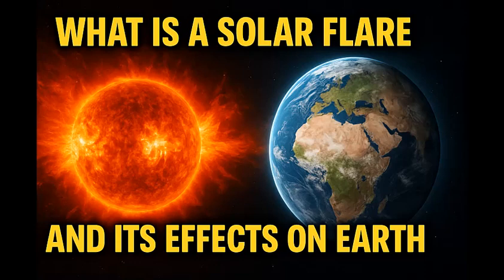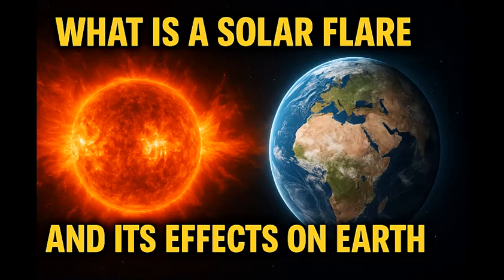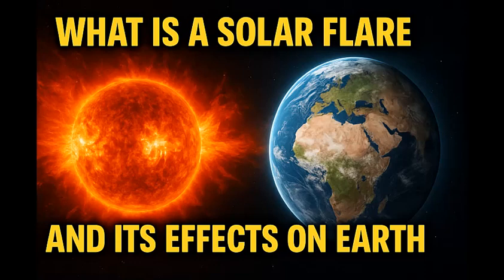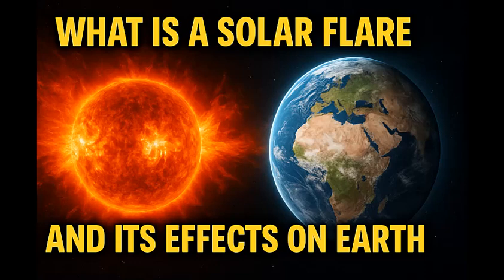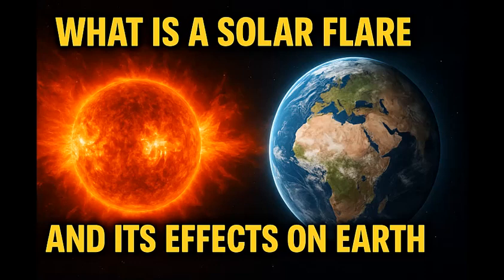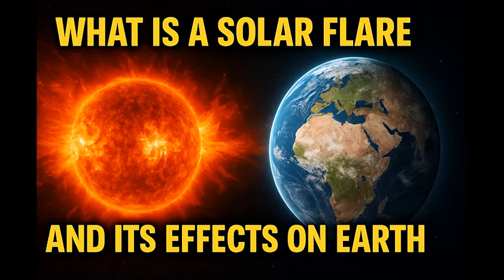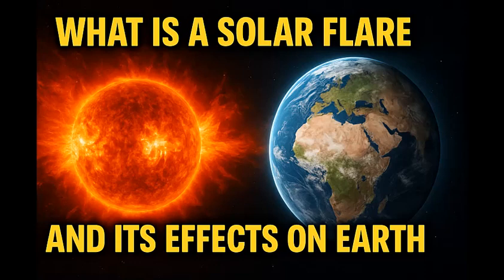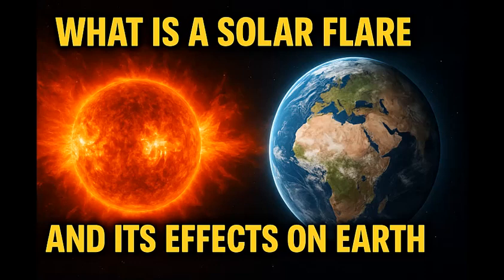What is a Solar Flare and Its Effects on the World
SALİHA EREN 2017 Güneş leke gruplarının güneş patlaması üretme potansiyellerinin araştırılması
Investigation of flare production potential of sunspot groups

VOLKAN SARP 2024 Bir güneş patlamasının termosfer-iyonosfer sistemindeki etkilerinin incelenmesi
A study on the response of the thermosphere-ionosphere system to solar flare Doktora

This academic text is a Master's thesis that investigates the flare production potential of sunspot groups. The research analyzes various solar activity indicators, such as sunspot numbers, sunspot areas, solar flares, and coronal mass ejections, along with geomagnetic activity indices. The study focuses on comparing these datasets to understand the relationships between them. A key finding is the introduction of a new definition for the flare production potential of sunspots, which provides probabilities based on morphological classification. The thesis aims to better understand solar activity's effects on Earth and near-space environment, potentially leading to improved geomagnetic storm prediction.